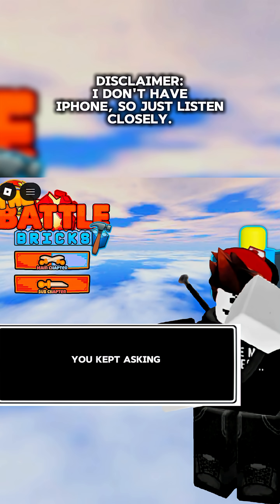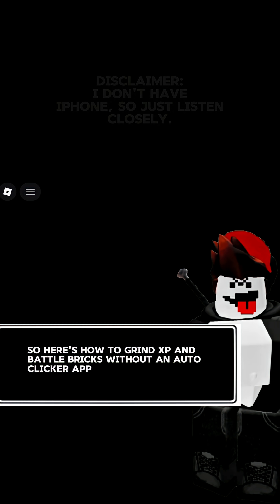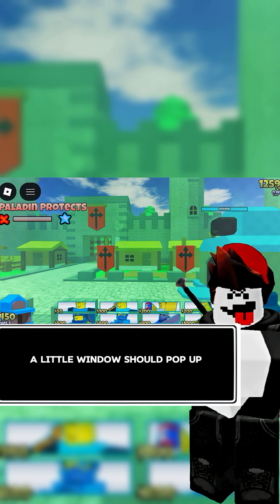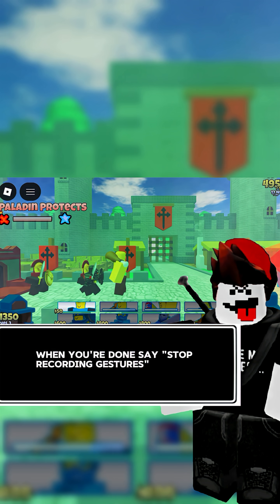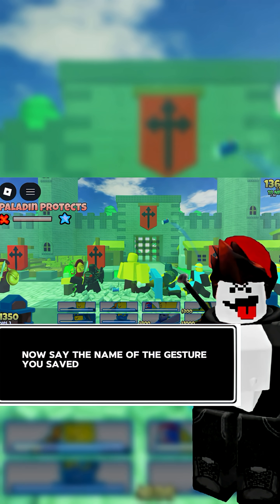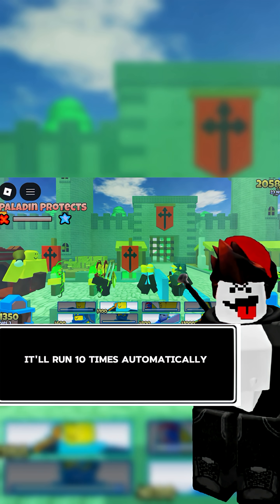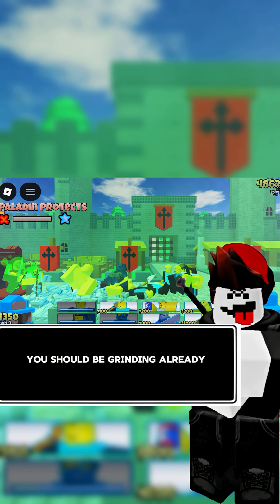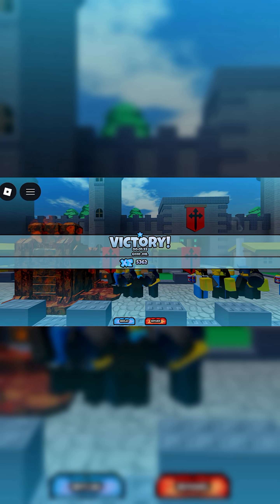*iOS* Auto Clicker Trick for Battle Bricks (No Apps Needed!)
iOS users, here’s the easiest way to grind XP in The Battle Bricks without any third-party apps!
This tutorial shows how to turn your iPhone’s built-in Voice Control into an auto-clicker.

I wasn’t able to screen record the actual setup since I’m on Android, so apologies in advance — but the method is real, simple, and works as long as you follow every step in the video.

📱 Steps Covered in the Video:

Turn on Voice Control through Siri

Start recording gestures

Spam your battler or strat

Save your custom auto-clicker

Play it back using the gesture name

Loop it using the “Repeat 10” command

Turn off Voice Control safely

• Like if you're Team iPhone
• Comment if you're Team Both
We’re almost at 1,000 subscribers — let’s hit 10 likes on this video!